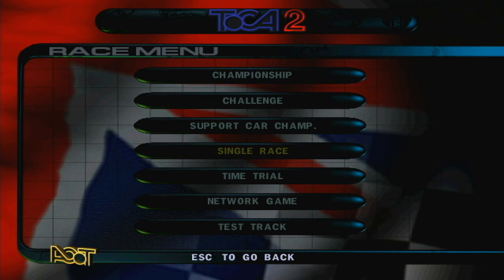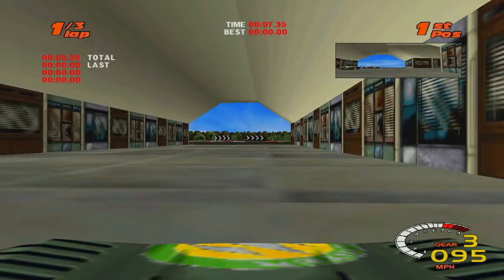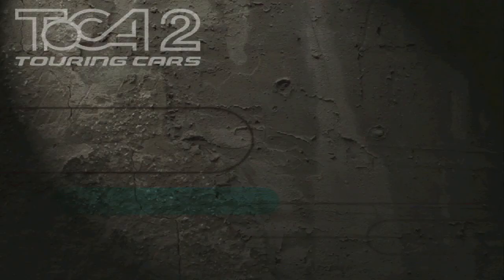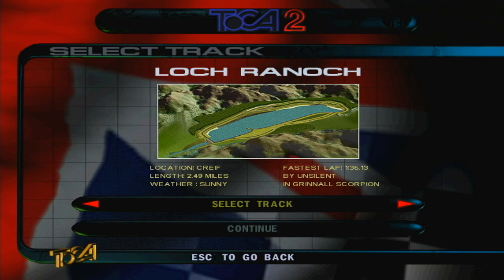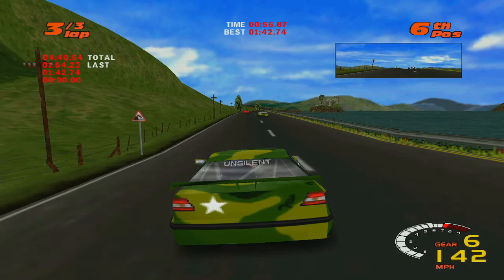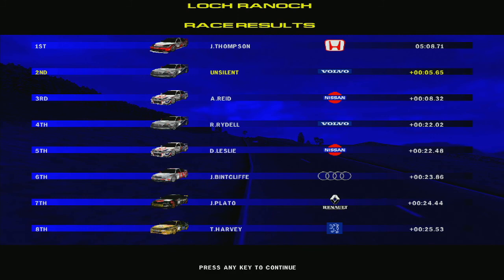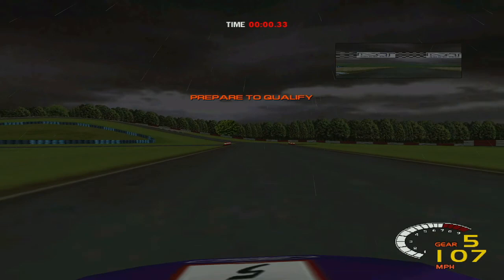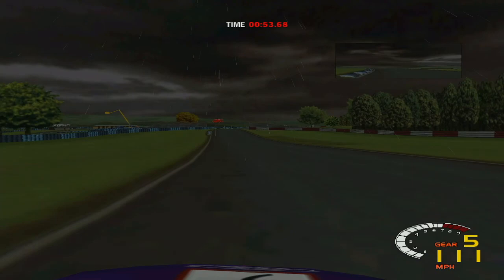Let's Play TOCA 2 Touring Cars (Blind) - Bonus Track Challenge - Bonus #1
Over the course of the Championship season and the support car championships, I've unlocked a number of bonus tracks. Since they're there, we may as well have a race around some of the extra tracks of TOCA 2 starting with the four we've unlocked.

Maybe your idea of classic racing isn't tintops but open-wheelers. In that case, let's take a look at Grand Prix 2:

TOCA 2: Touring Cars was developed and published by Codemasters. It was released in 1998 for the Windows PC and PlayStation 1.

TOCA 2 is a racing game for the 1998 British Touring Car Championship. At the time, the BTCC was among the top motorsport series in the world featuring factory teams from eight manufacturers and a number of independent entries. The championship was contested across 26 races over 13 weekends at eight different British racing circuits.

TOCA 2 is the second game in the TOCA series that became the Race Driver and then GRID series by Codemasters. The series varies between simulation and arcade racing depending on the game. As the series progressed, its focus grew beyond BTCC to include cars and tracks from other championships, including Formula 1, IndyCar, Le Mans Prototype & GT, V8 Supercars, DTM and more.